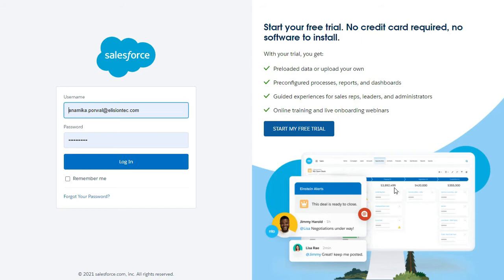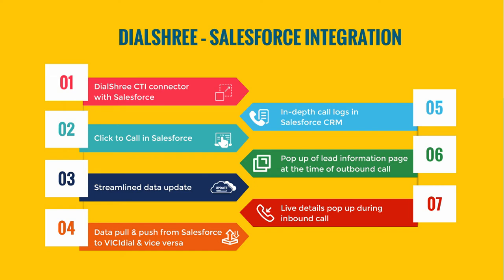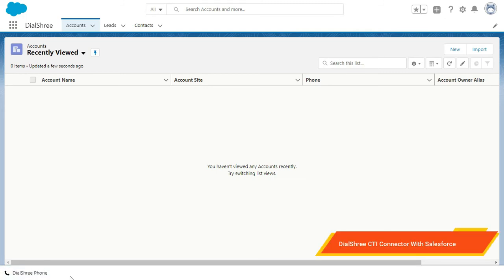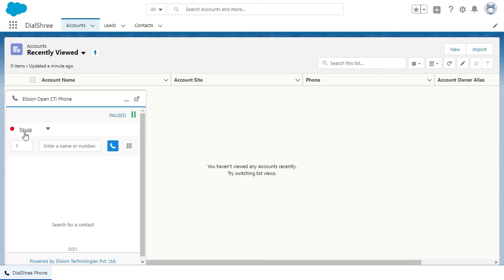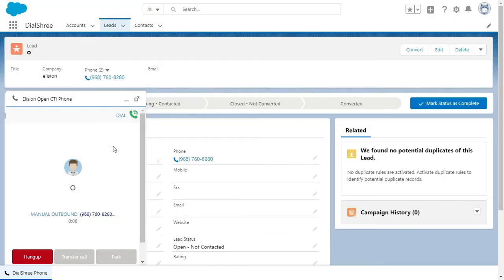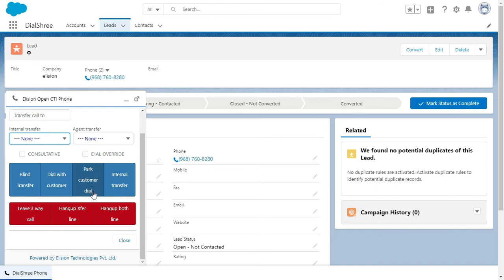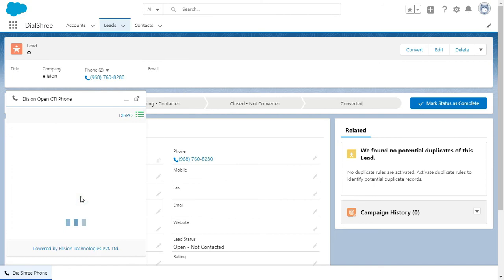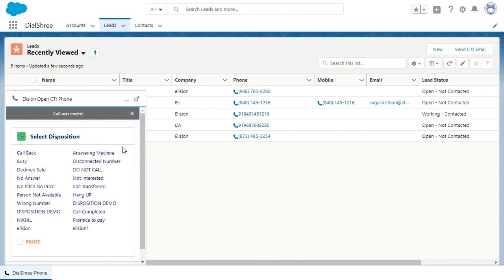DialShree - Salesforce Integration | Elision Technologies Pvt. Ltd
Let's explore DialShree - Salesforce integration features and benefits.